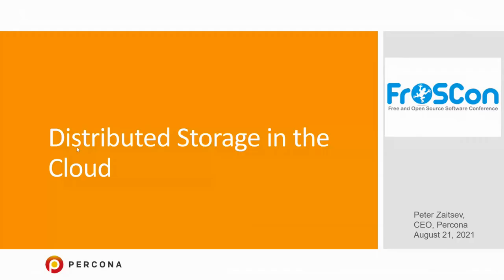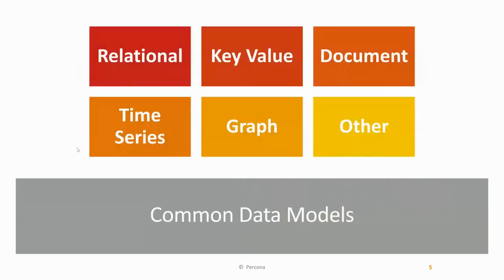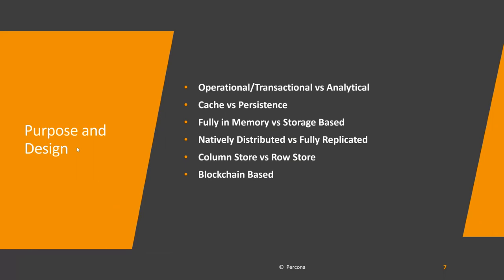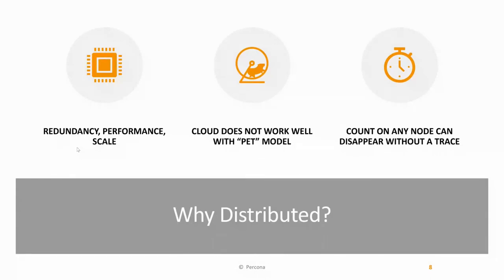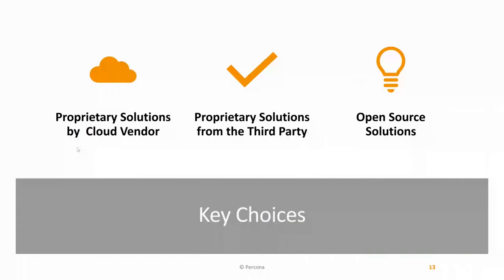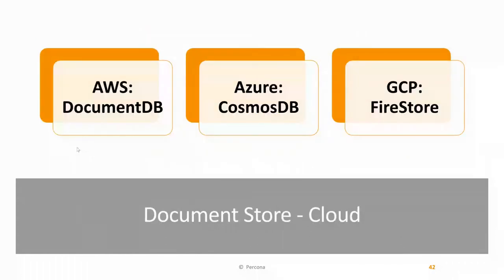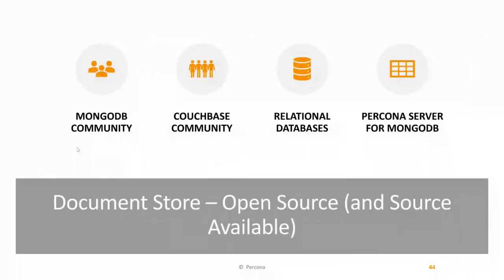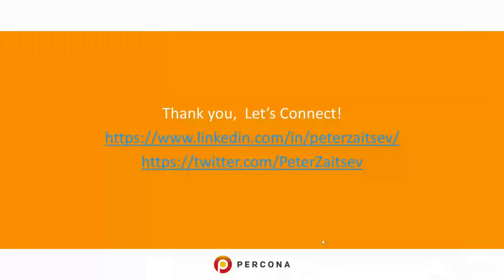2021 - Distributed Storage in the Cloud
Cloud brought many innovations - one of them is inexpensive, scalable and sometimes secure Distributed Storage options. In this presentation we will talk about distributed storage Options modern clouds offers ranging from elastic block devices and object storage to sophisticated transactional data stores.  We will discuss the benefits and new architecture options such distibuted storage systems enable as well as the challenges pitfals you need to be aware about.

Peter Zaitsev